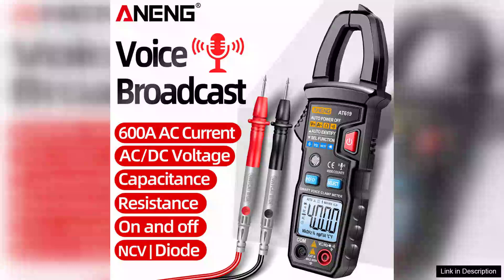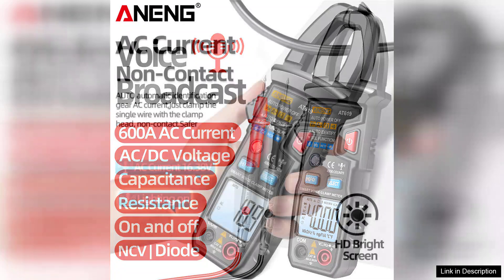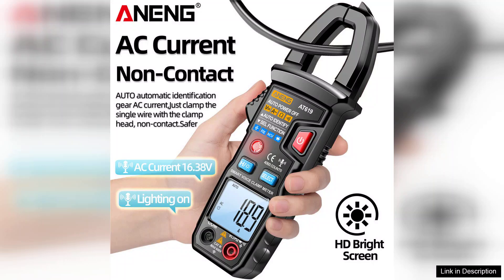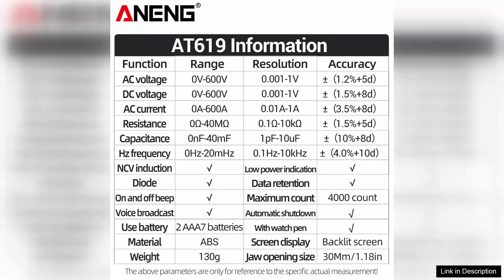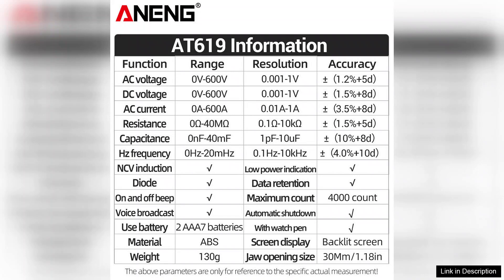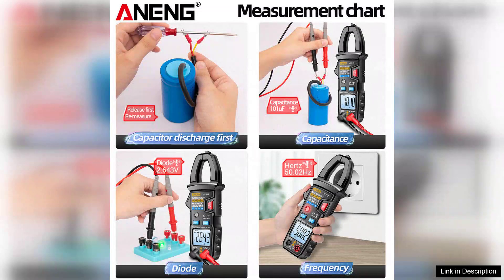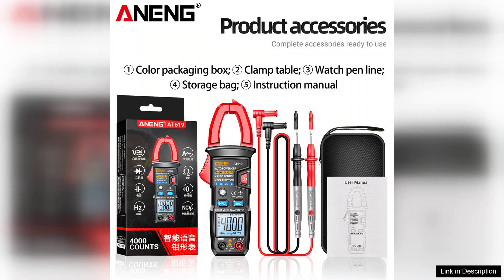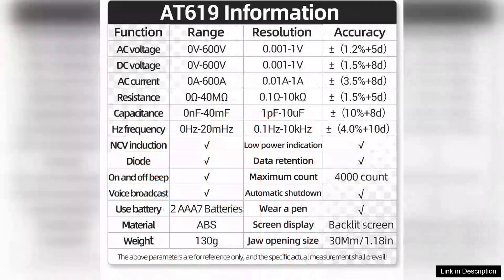ANENG AT619 Digital Voice Broadcast Multimeter Clamp Professional AC/DC Clamp Meter Ammeter Review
The ANENG AT619 Digital Voice Broadcast Multimeter Clamp is a versatile and user-friendly tool that is perfect for both professionals and hobbyists in the electrical field. This clamp meter stands out with its unique voice broadcast feature, which announces measurements audibly, making it particularly useful in situations where reading the display may be challenging.

The AT619 can measure both AC and DC currents with impressive accuracy, ensuring reliable readings for various applications. Its clamp design allows for easy current measurement without breaking the circuit, which is a significant advantage when working on live wires. The build quality feels robust, and the ergonomic design fits comfortably in hand, making prolonged use more manageable.

One of the standout features is the large LCD display, which provides clear and easy-to-read measurements, even in low-light conditions. The backlight is a nice touch, enhancing visibility during dark or confined workspaces. Additionally, the meter comes equipped with several functions, including voltage, resistance, capacitance, and temperature measurements, making it a comprehensive tool for troubleshooting and diagnostics.

The battery life is commendable, and the auto-off feature helps preserve energy when the meter is not in use. However, it would be beneficial to have a more detailed user manual; while the basic functions are straightforward, some advanced features could use more explanation.

Overall, the ANENG AT619 Digital Voice Broadcast Multimeter Clamp is a reliable and innovative tool that simplifies electrical measurements. Its voice feature adds an extra layer of convenience, making it ideal for those who often work in dynamic environments. Whether you're an electrician, technician, or DIY enthusiast, this clamp meter is a worthwhile addition to your toolkit. Highly recommended for anyone looking to enhance their electrical measurement capabilities!